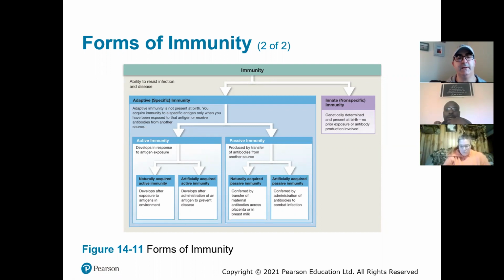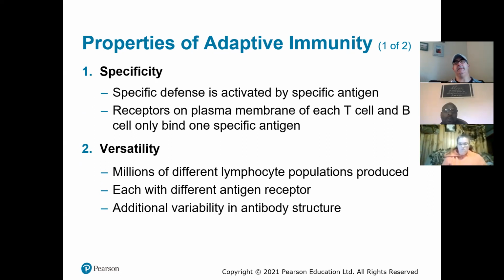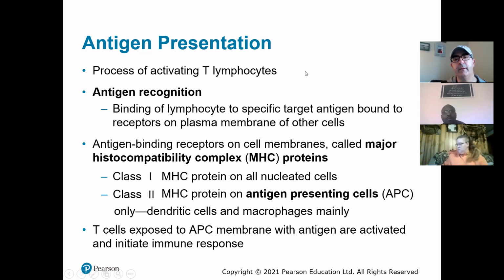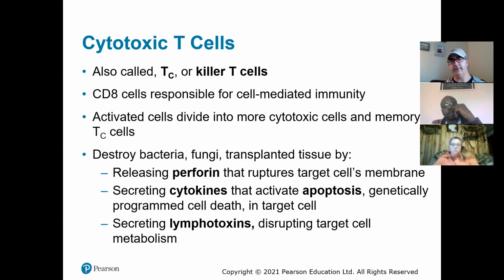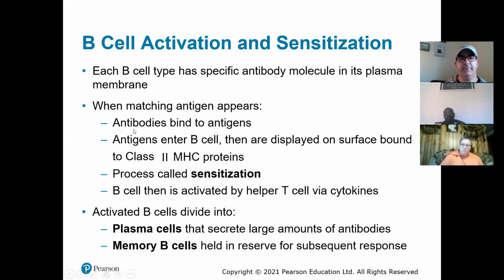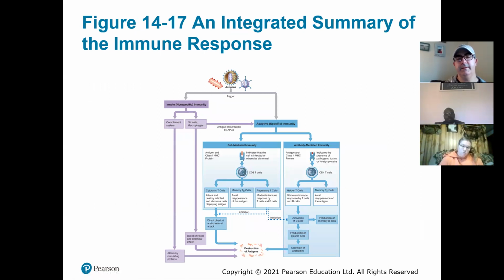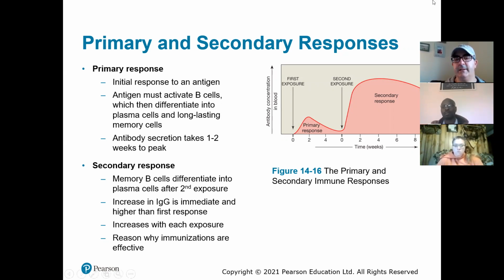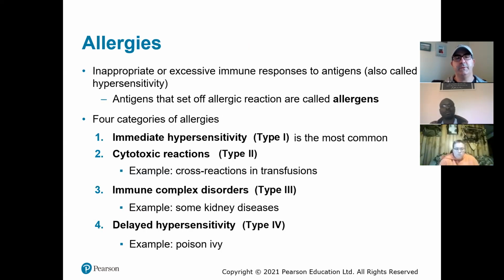Recording from 12/3 (Adaptive Immunity)